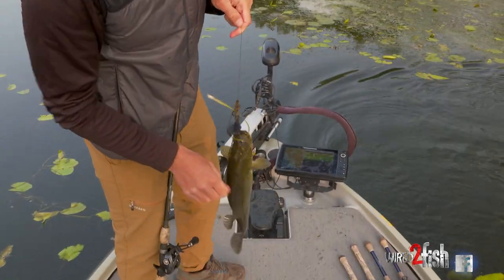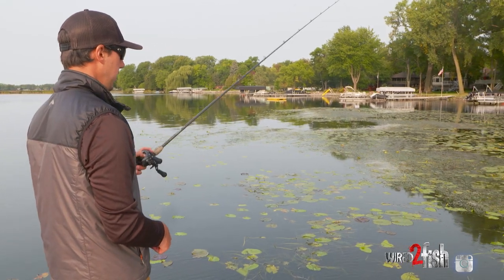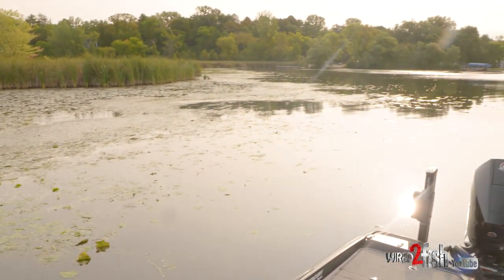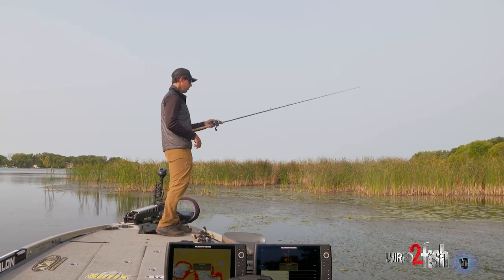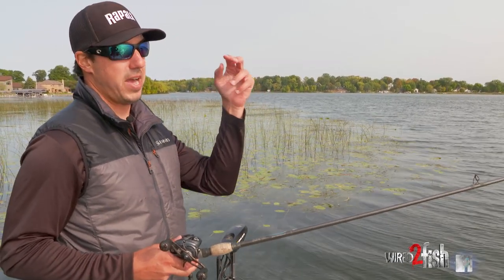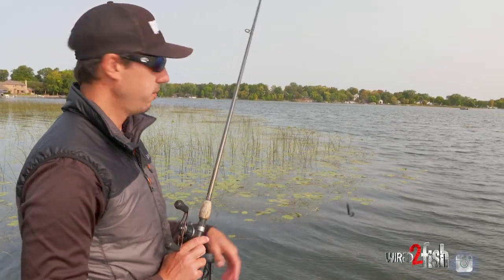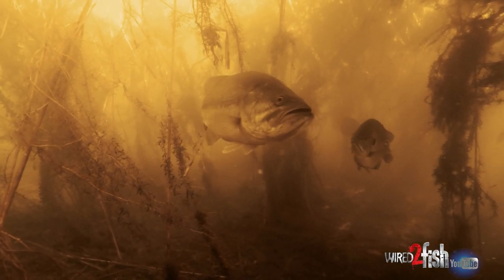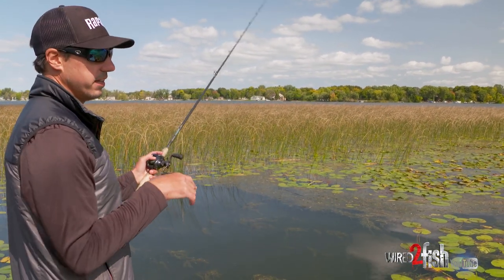Punching Matted Grass for Bass | 6 Key Tips - Beginner to Expert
This content-rich video is an excellent watch if you're looking to get started with punching grass or advance your existing skillset. Like Seth Feider, Bassmaster Elite Series pro Bob Downey learned to bass fish on heavily vegetated lakes. Downey takes us on an ultra-thorough punching tutorial with topics ranging from finding mats and fishing them effectively to top tackle and rod setup recommendations.

• ROD - St.Croix Legend Elite Series Casting Rod (Replaces Avid Series), 7'6" MedHvy ModFast
* Additional links at the bottom.

Downey's 6 Tips to Grass Punching Success:

1. Locate grass mats fast. Grass mats develop where free-floating grass collects against hard stem cover such as lily pads, cattails, bullrushes, and cane. Consider prevailing winds -- the densest mats will be located on the windward side of the lake.

2. Quickly identify high-percentage areas in mats. Reading mats is like breaking down grasslines, with points, inside turns, bottom composition, and depth changes all bass concentrators (areas of change). Bass favor the heavy shade and open water beneath mats, but additional elements like shade lines, grass edges, and deeper pockets congregate fish. Run a pattern to add efficiency to your fishing day once you determine bass positioning in mats. Here's an additional tip -- focus your efforts on smaller mats over large expansive ones when time is limited. A smaller mat concentrates fish in a smaller area and fewer pitches to get the bite!

3. Stay in direct contact with your line and bait throughout a pitch cast. Direct contact is essential for bite detection, quick hook sets, and determining the bottom composition and depth change. To build on this, Downey recommends learning to pitch with the same hand you reel with for the simple fact that it reduces wasted time and energy while enhancing contact with the bait. Regardless of what hand you pitch with, keep your index finger in touch with the line to detect bites you otherwise wouldn't.

4. Keep quiet and listen to your surroundings. Just because the bass are tucked into heavy cover doesn't mean they're not spooky. Shallow water bass don't like a trolling motor and boat noise overhead. Downey advises getting off the troll and using your shallow water anchors when you come into a productive area. Nature often comes alive after sitting quietly for a minute or two. Listen for feeding fish such as the "kiss" of bluegills underneath pads or busting baitfish. If you see and hear life, you're in the bass zone.

5. Pair your tackle and rod setup to the cover. The weight leads the charge here. Downey selects a tungsten flipping weight that punches through the cover at least 90% of the time. If he can get away with it, 3/4-ounce tungsten is preferred; increase weight if it's needed to punch the mat. A 4/0 heavy-duty flipping hook is king when it comes to hook, but he'll increase to a 5/0 or scale back to a 3/0 depending on the size of his soft plastic. And forget the pool cue when it comes to a rod. A medium-heavy, moderate-fast taper casting rod in the 7'6'' range has plenty of power for controlling bass but with some give to keep them buttoned.

6. Adjust your retrieve cadence to the mood of the fish. So how long should you work a bait after pitching? Downey is a hop, hop, move guy. Most bites come on the initial fall or first hop or two. You have a lot of water to cover and fishing vertically -- you need to keep moving to get your bait in front of bass. That said, you may want to slow your cadence when fishing high-percentage areas after a cold front.

• TROLLING MOTOR - Minn Kota Ultrex 112/US2 Trolling Motor w/i-Pilot Bluetooth - 36V-112lb